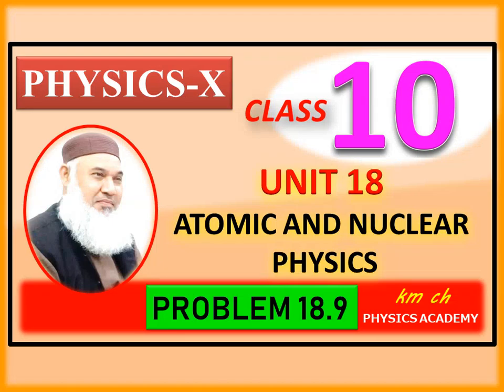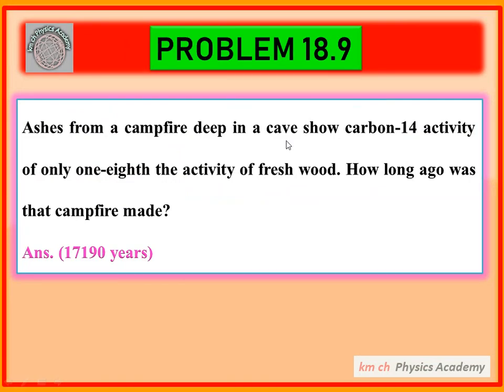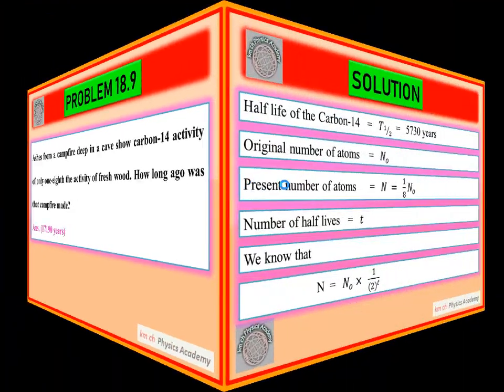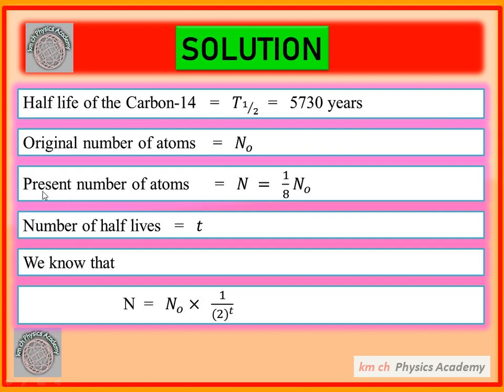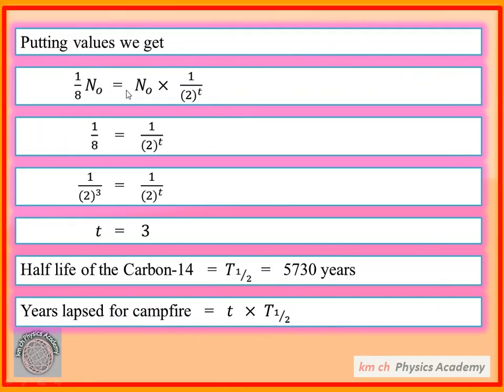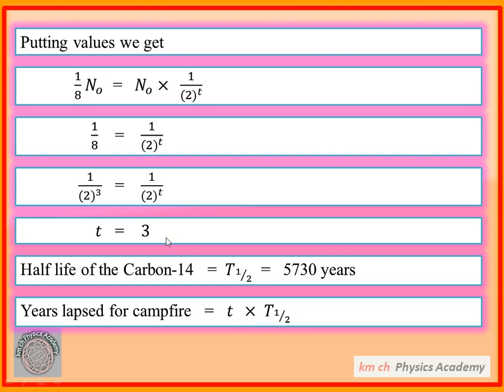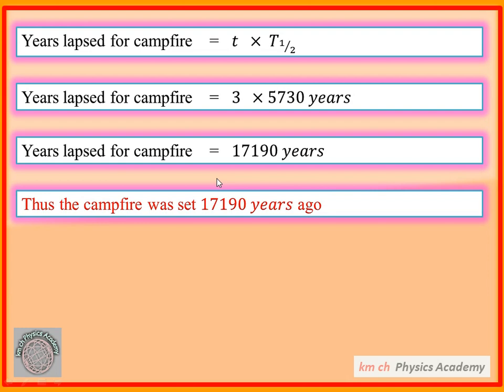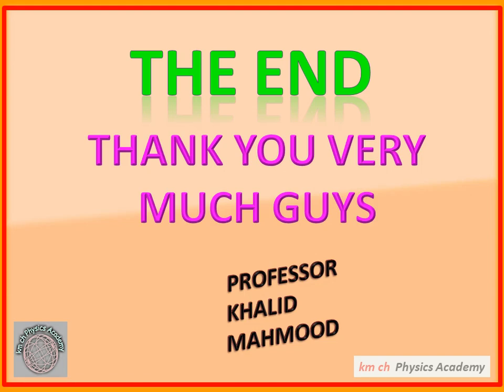Problem 18.9 | Unit 18 | Atomic and Nuclear Physics | Physics-X | Class 10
Problem 18.8 | Unit 18  | Atomic and Nuclear Physics  | Physics-X  | Class 10
Ashes from a campfire deep in a cave show carbon-14 activity of only one-eighth the activity of fresh wood. How long ago was that campfire made?
Ans. (17190 years)